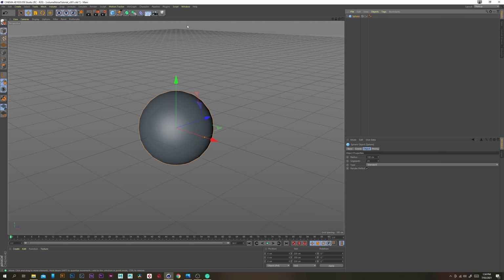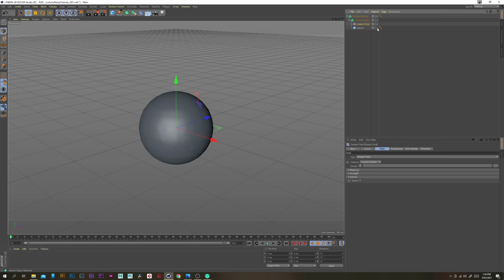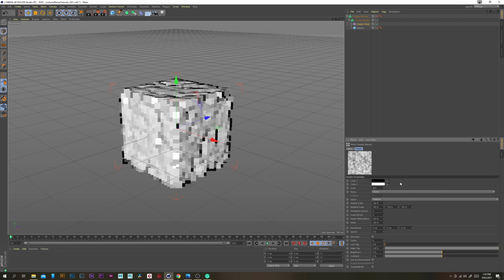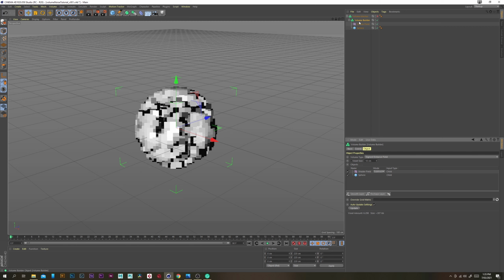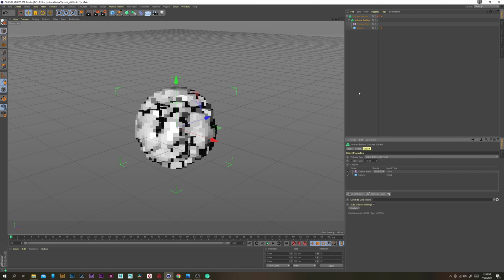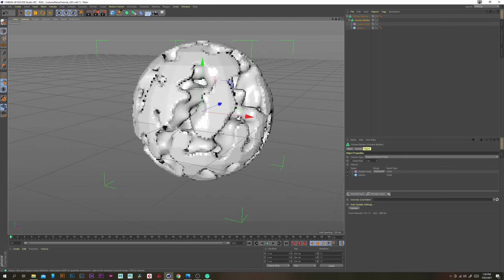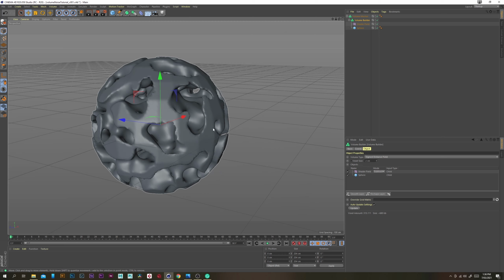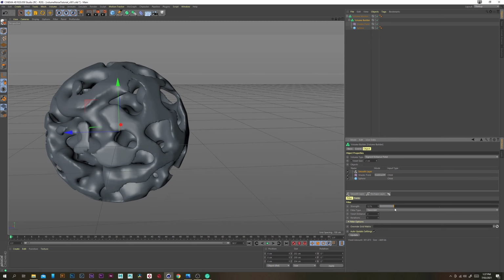Volumetric Noise in Cinema 4D - Tutorial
A tutorial that features procedural volume modeling using noise fields in Cinema 4D.